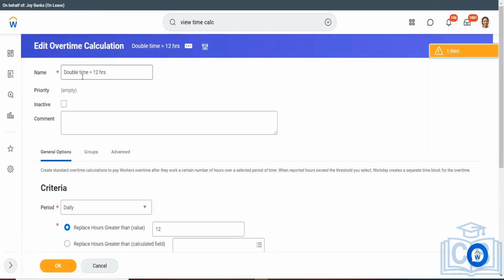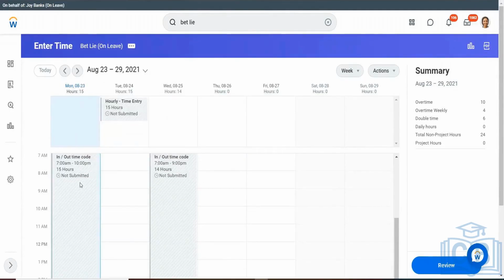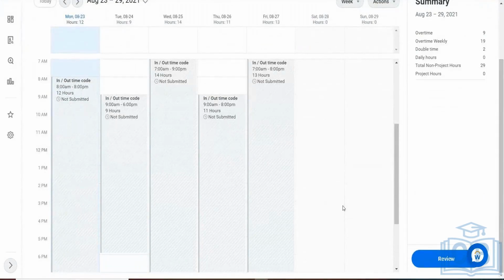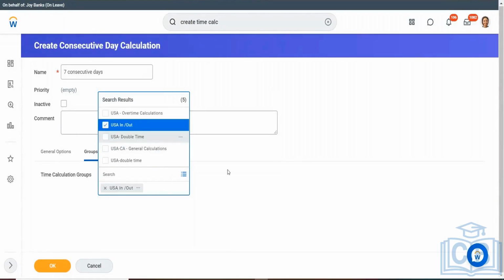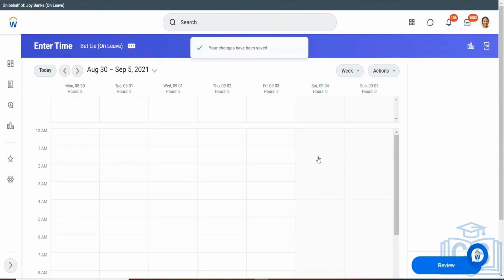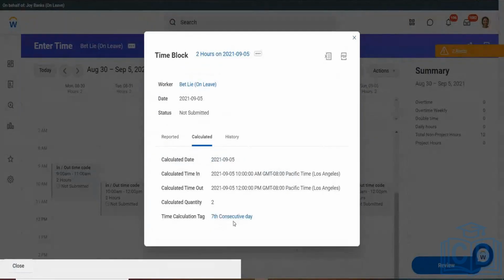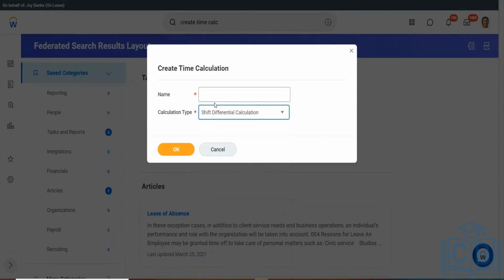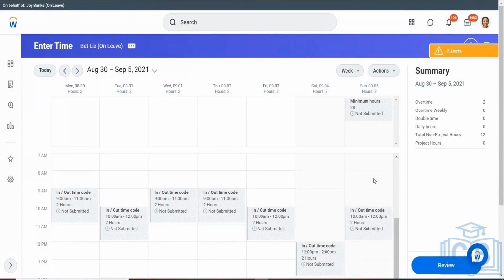Configuring Overtime Rules in Workday Time Tracking | Workday Time Tracking Training | CyberBrainer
🎥 CyberBrainer welcomes you to another great Workday tutorial!
This video shows you how to set up Conditional Time Blocks in Workday Time Tracking. This important feature can help you automate and simplify your employees' time entries like a pro! Don't miss out on learning this! 💼📊

🎯 What You’ll Discover in This Video:
🛠️ How to configure overtime rules in Workday like a pro
📊 Understand the logic and structure of Workday overtime calculations
🕒 Set up daily and weekly overtime rules effortlessly
👩‍💼 Real-world use cases for HR & payroll integration
📅 Align Workday overtime rules with organizational policies
🚀 Pro tips for troubleshooting and optimizing rule setups

💻 Want to learn everything there is to know about Workday? Check out all of our Workday courses!

🔑 Explore More :

Workday Overtime Rules
Workday Time Entry
Workday Payroll Setup
Workday Configuration
Workday Training
Workday Time Rules
Workday Time Calculation
Workday Time Tracking Setup
Workday Overtime Setup
Workday Functional Guide
Workday for Beginners
Workday Tutorial
Workday Online Course
Workday CyberBrainer
Workday Time Sheet Configuration
Workday Attendance Tracking
Workday Time Rules
Workday Time Calculation
Workday Approvals
Workday Scheduling
Workday Time Management
Workday Training Online
Workday CyberBrainer
Workday Education